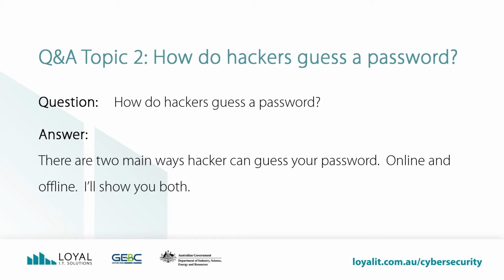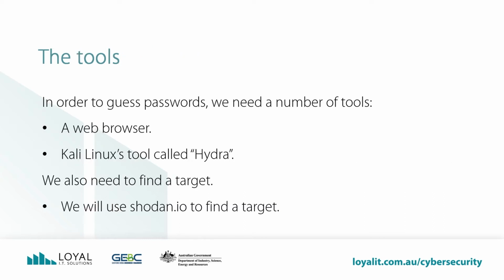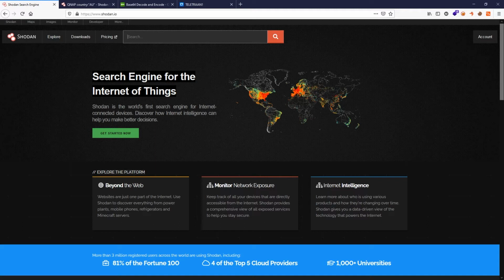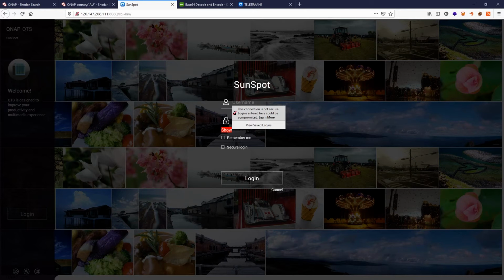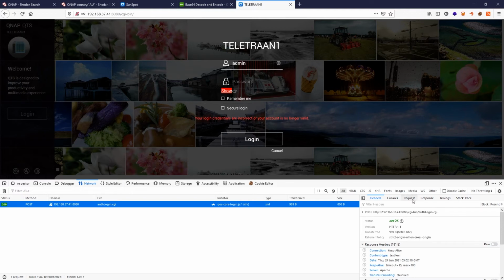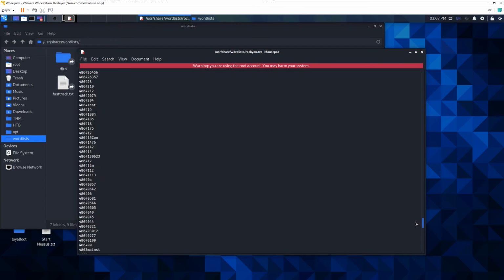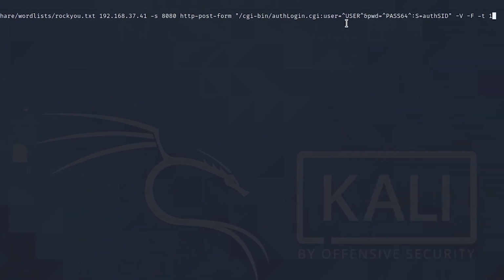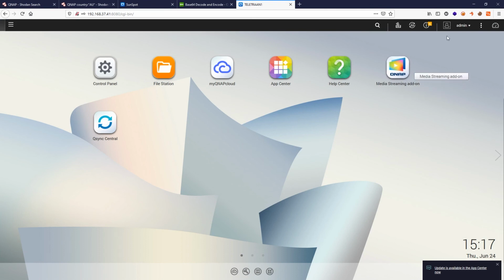Q&A: How To Guess A Password Part 2 - Online Attacks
In part 2 of this series, we will show you the tools hackers use to hack your devices that are exposed to the internet, and I'll hack my QNAP NAS by guessing its weak password.